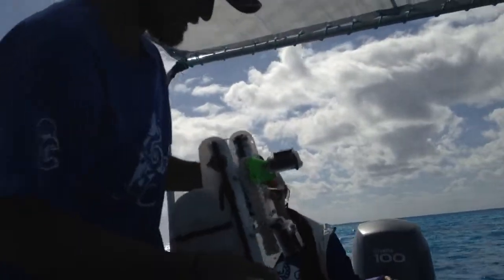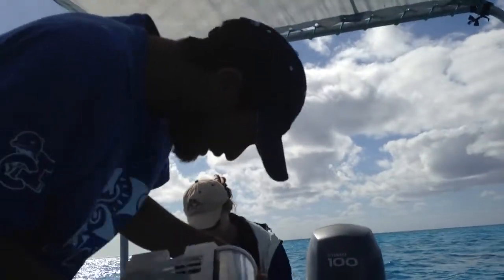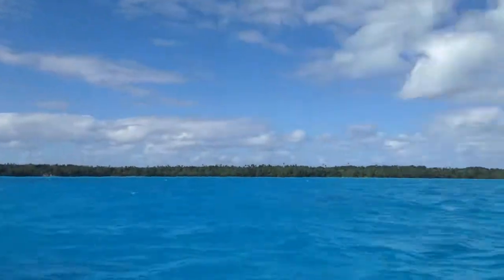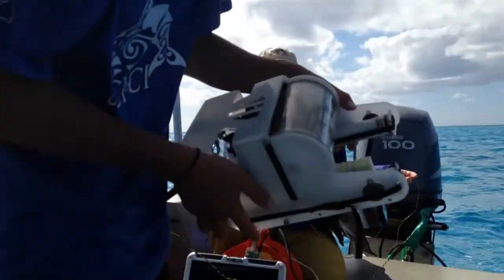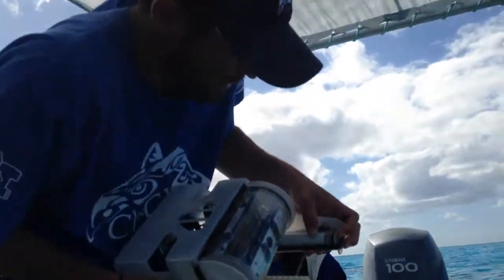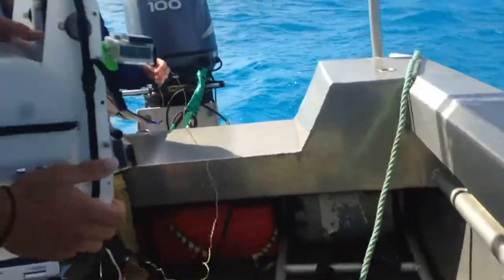Chris & Jess Deploying ROV at Aitutaki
CSUCI's Aerial and Aquatic Robotic Research Team deploying their first OpenROV in this region of the Lagoon.  This is a great example of the oh-so exciting life of a field scientist.  A true sense of what it can be like doing field science.